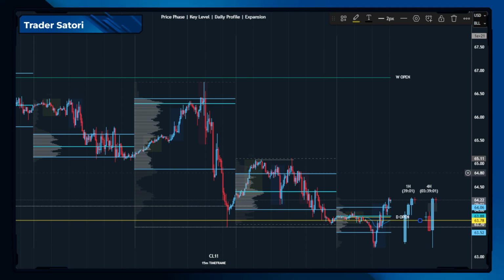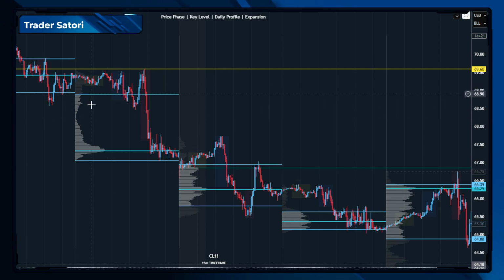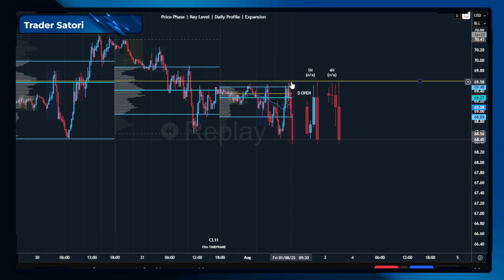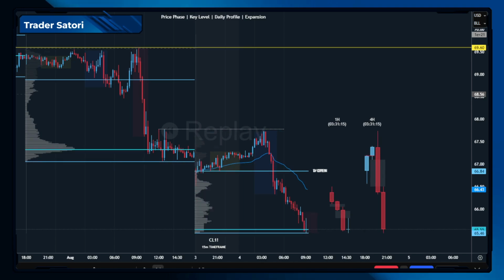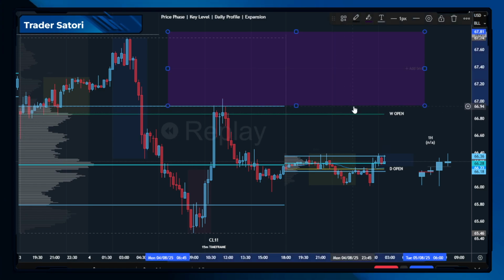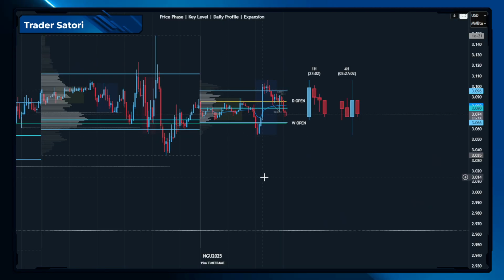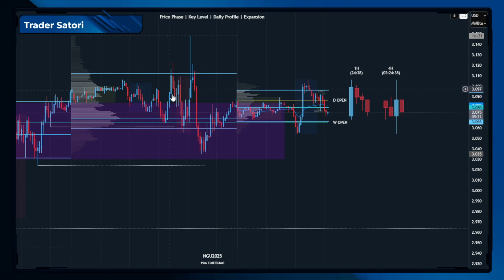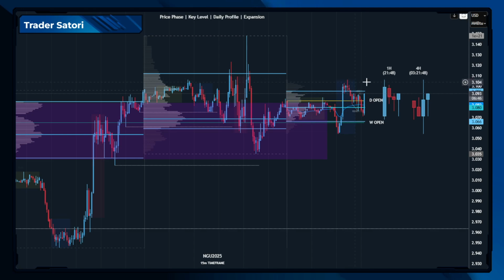Orderflow Mastery - The Key to Trading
Unlock the secrets of successful trading with orderflow mastery, the key to making informed investment decisions. In this video, we'll dive into the world of volume analysis, exploring how understanding orderflow can give you a competitive edge in the markets. By mastering orderflow, you'll gain a deeper insight into market dynamics, allowing you to identify profitable trading opportunities and avoid costly mistakes. With a comprehensive understanding of volume profile and orderflow analysis, you'll be able to make more accurate predictions and maximize your returns. Whether you're a seasoned trader or just starting out, this video is a must-watch for anyone looking to take their trading skills to the next level.